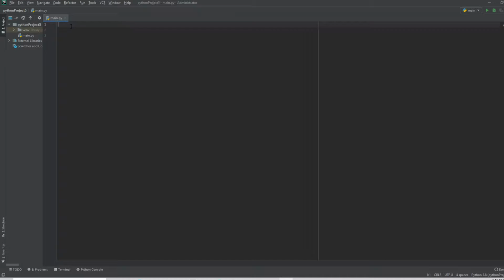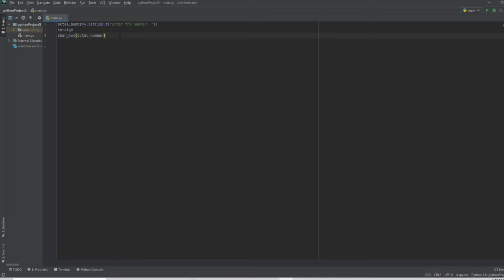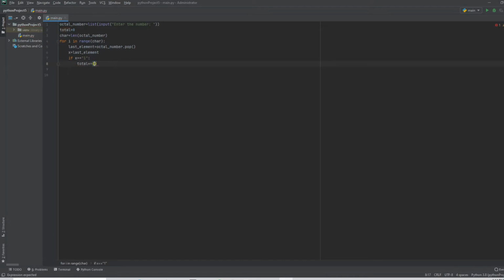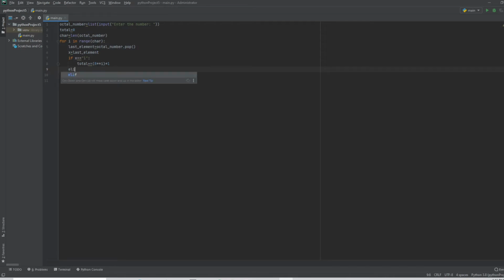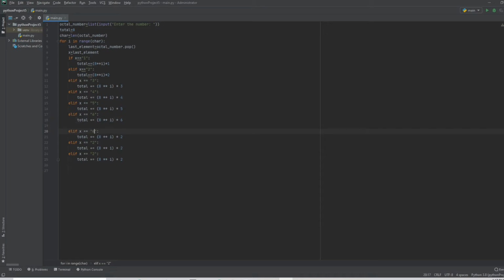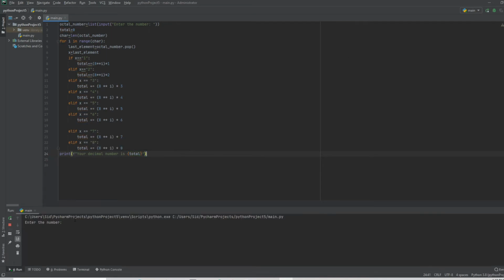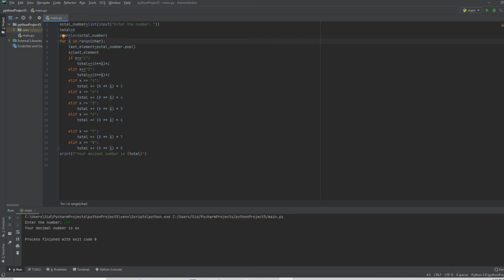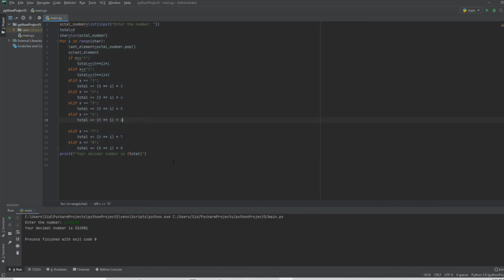Python Programming: - Converting octal number to decimal number #6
This video explains how to write the algorithm for program which converts octal number into decimal with explanations...

enjoy coding!